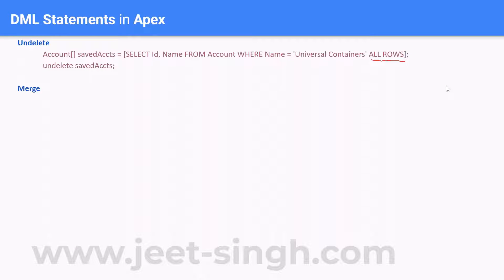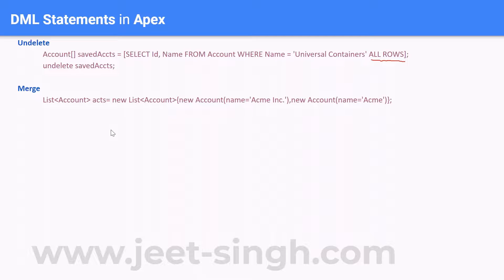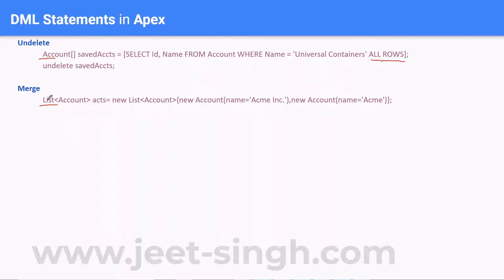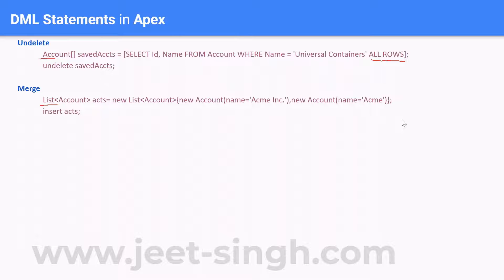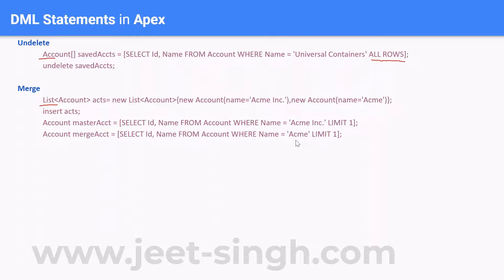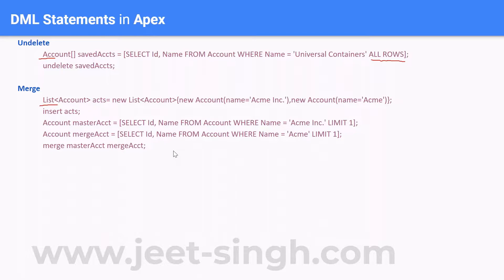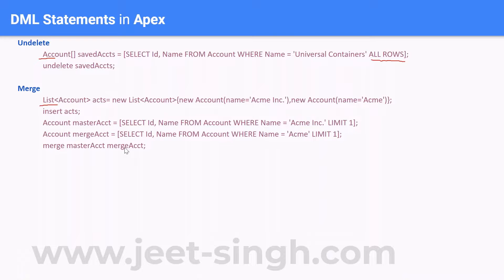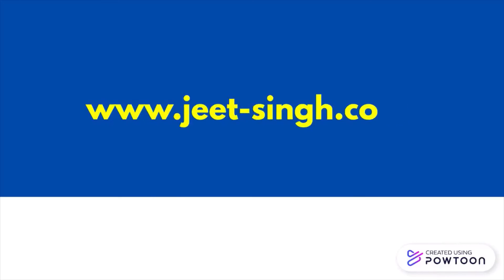MERGE DML Statement | Apex Basics E19